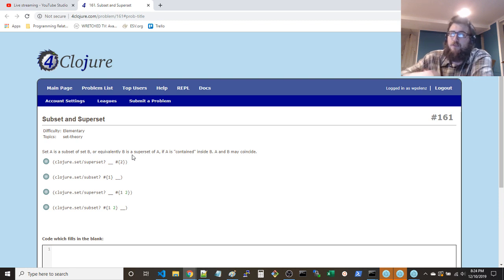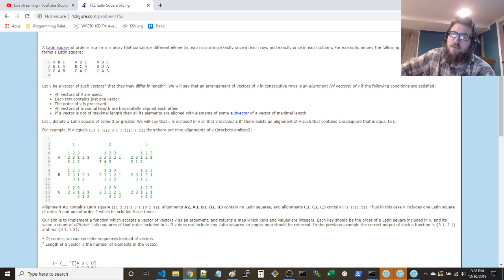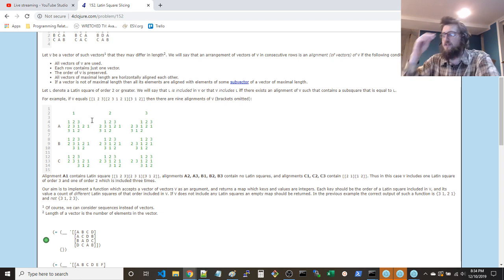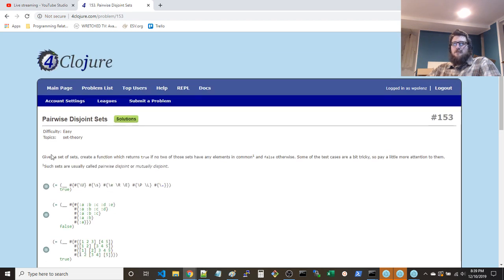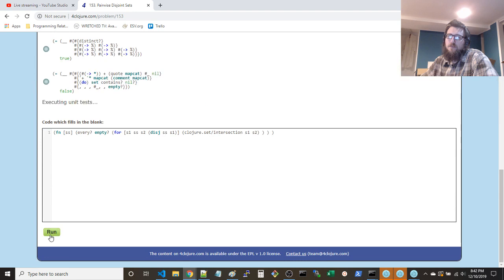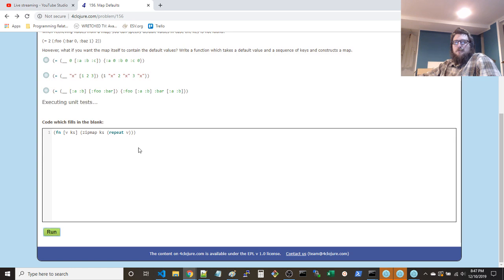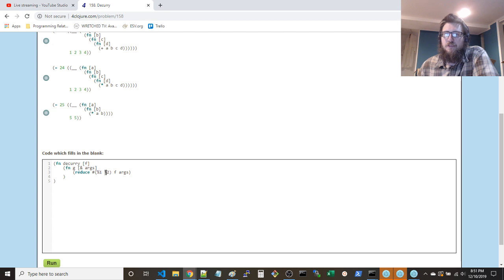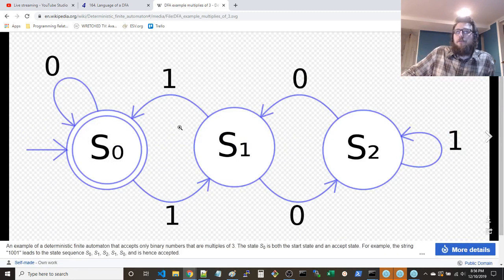Let's learn Clojure! 4Clojure.org problems for just under an hour